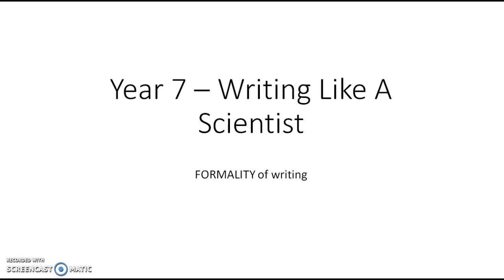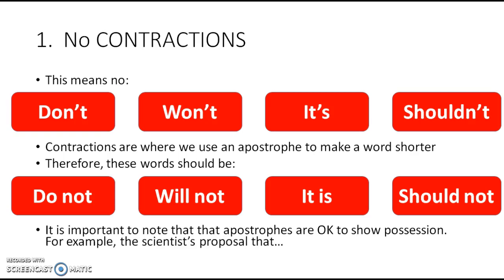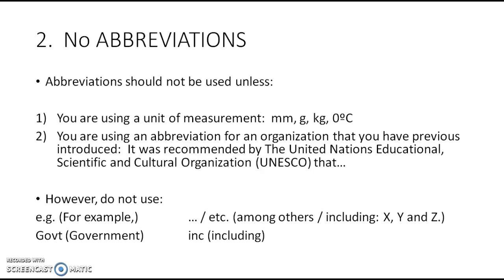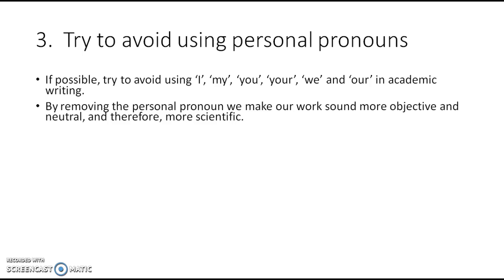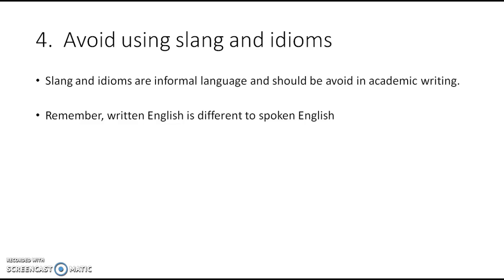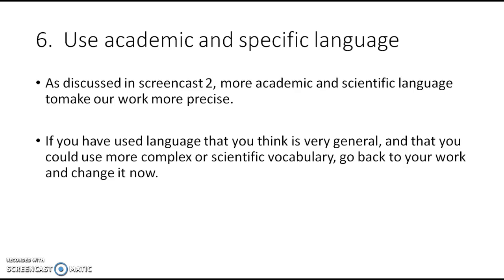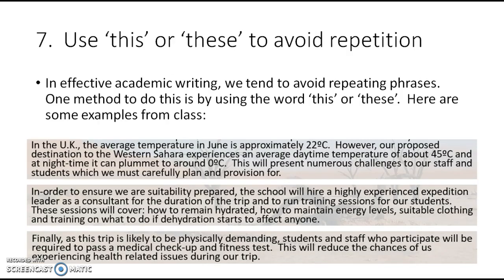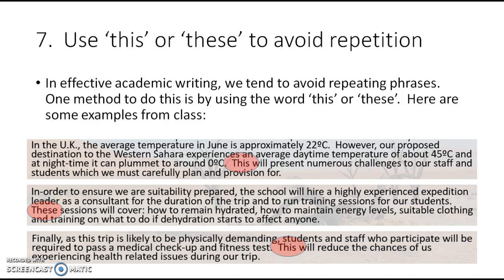Year 7 - WLAS - Screencast 3 - Formality of Writing